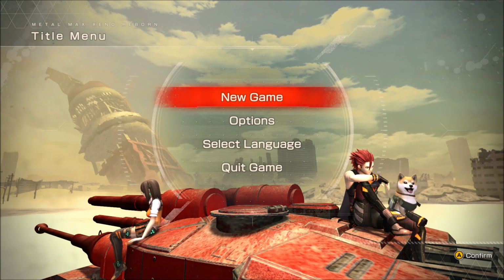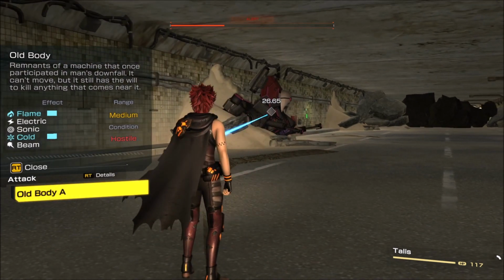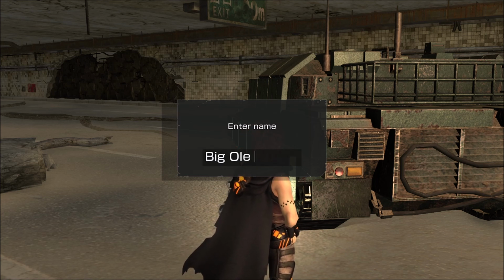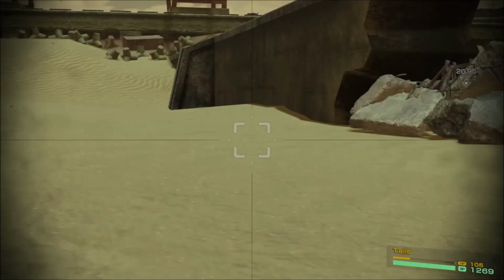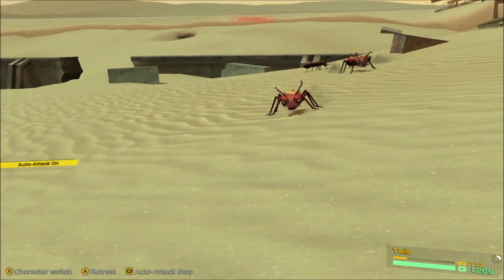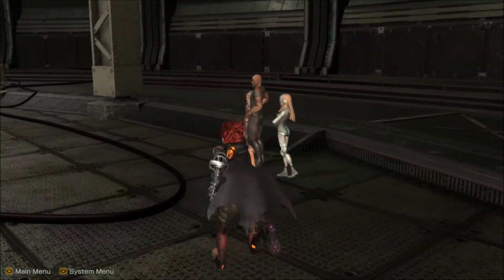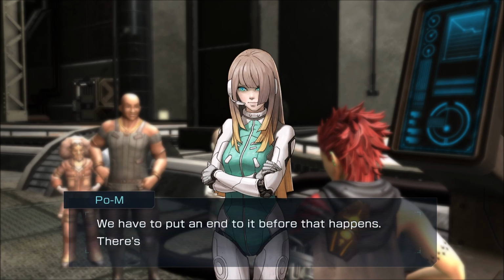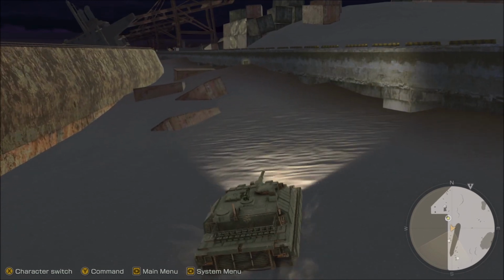Let's Play Metal Max Xeno: Reborn - Part 1 - Tank You Very Much!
A big thanks for hooking me up with a code for this! KeyWasProvided by PQube!

Let's Play Metal Max Xeno: Reborn!  I saw a screen shot of a doggo with a cannon on his back and knew immediately I had to check this out.  :D  Doggo allies are best allies!  As far as the game itself goes, some pretty interesting concepts which have me looking forward to more.